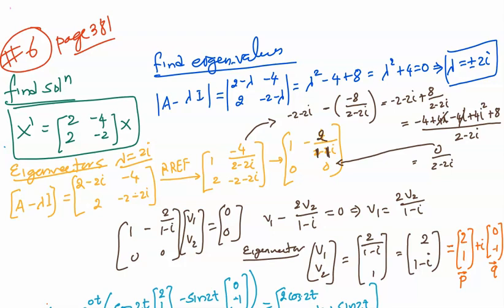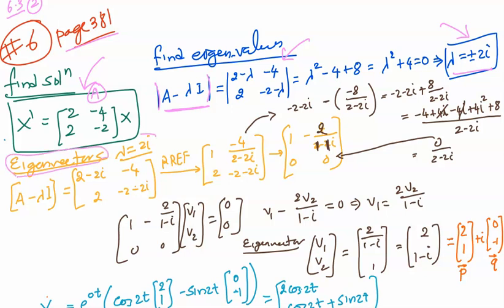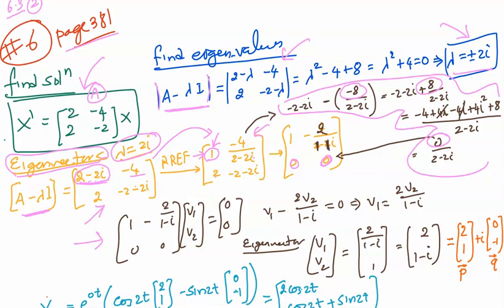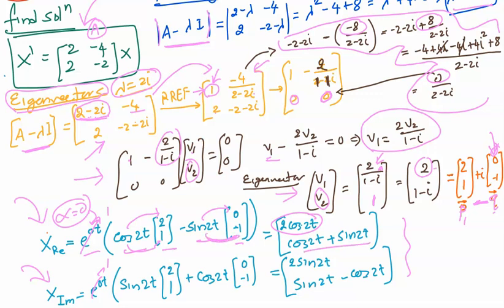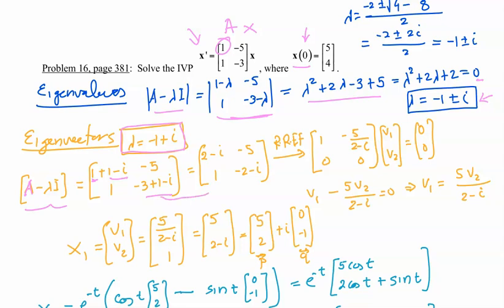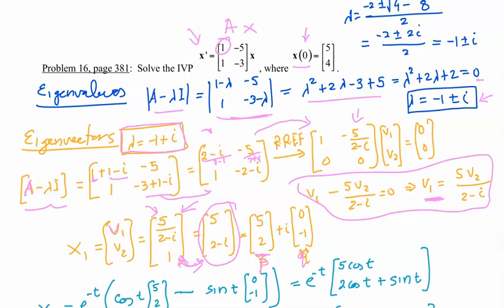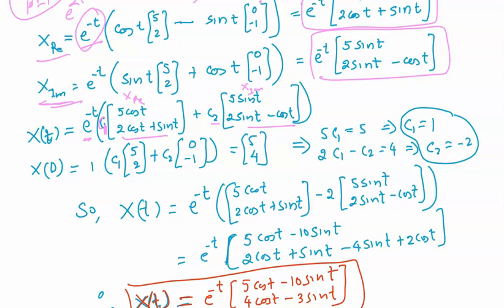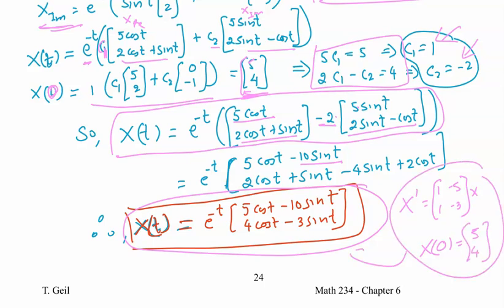M234 sec6 3 prob 6 16